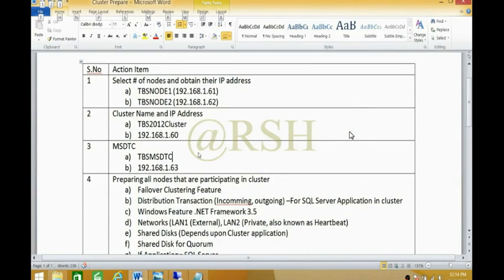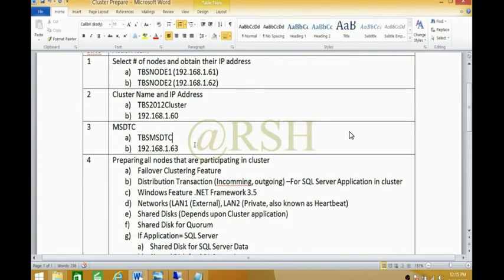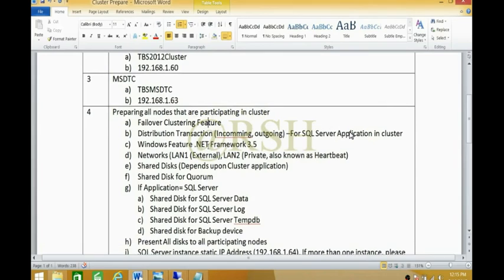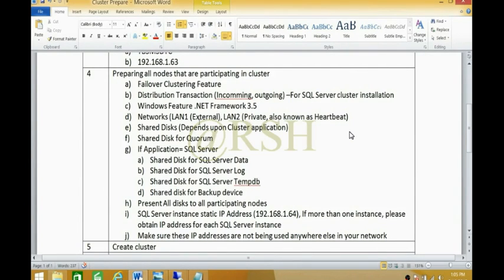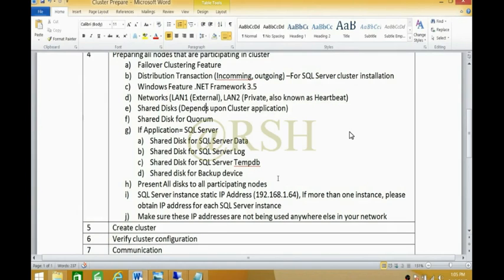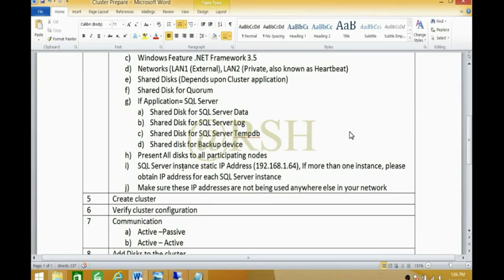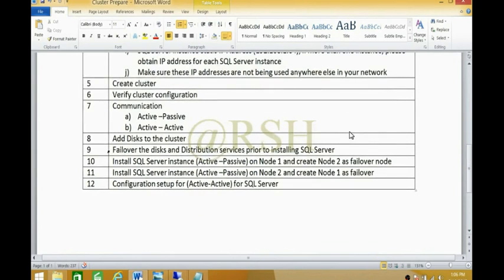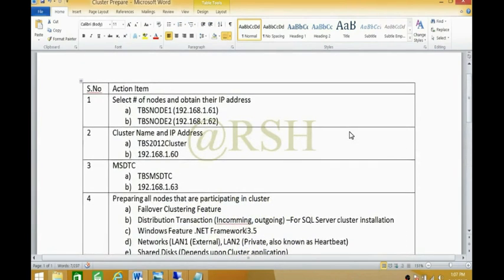Setting up Cluster Service Account on All Cluster Nodes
A Windows Failover Cluster can support up to sixteen nodes; however, most clustering deployment is only two nodes. A single SQL Server 2012 instance can run on only a single node at a time; and should a failover occur, the failed instance can failover to another node. Clusters of three or more physical nodes should be considered when you need to cluster many SQL Server instances.

In a two-node Windows Failover Cluster with SQL Server, one of the physical nodes is considered the active node, and the second one is the passive node for that single SQL Server instance. It doesn’t matter which of the physical servers in the cluster is designated as active or passive, but you should specifically assign one node as the active and the other as the passive. This way, there is no confusion about which physical server is performing which role at the current time.

When referring to an active node, this particular node is currently running a SQL Server instance accessing that instance’s databases, which are located on a shared disk array.

When referring to a passive node, this particular node is not currently running the SQL Server. When a node is passive, it is not running the production databases, but it is in a state of readiness. If the active node fails and a failover occurs, the passive node automatically runs production databases and begins serving user requests. In this case, the passive node has become active, and the formerly active node becomes the passive node (or the failed node, if a failure occurs that prevents it from operating).

Shared Disk Array

Standalone SQL Server instances usually store their databases on local disk storage or nonshared disk storage; clustered SQL Server instances store data on a shared disk array. Shared means that all nodes of the Windows Failover Cluster are physically connected to the shared disk array, but only the active node can access that instance’s databases. To ensure the integrity of the databases, both nodes of a cluster never access the shared disk at the same time.

Generally speaking, a shared disk array can be an iSCSI, a fiber-channel, SAS connected, a RAID 1, a RAID 5, or a RAID 10 disk array housed in a standalone unit, or a SAN. This shared disk array must have at least two logical disk partitions. One partition is used for storing the clustered instance’s SQL Server databases, and the other is used for the quorum drive, if a quorum drive is used. Additionally, you need a third logical partition if you choose to cluster MSDTC.

The Quorum

When both cluster nodes are up and running and participating in their respective active and passive roles, they communicate with each other over the network. For example, if you change a configuration setting on the active node, this configuration is propagated automatically, and quickly, to the passive node, thereby ensuring synchronization.

As you might imagine, though, you can make a change on the active node and have it fail before the change is sent over the network and made on the passive node. In this scenario, the change is never applied to the passive node. Depending on the nature of the change, this could cause problems, even causing both nodes of the cluster to fail.

To prevent this change from happening, a Windows Failover Cluster employs a quorum. A quorum is essentially a log file, similar in concept to database logs. Its purpose is to record any change made on the active node. This way, should any recorded change not get to the passive node because the active node has failed and cannot send the change to the passive node over the network, the passive node, when it becomes the active node, can read the quorum log file to find out what the change was. The passive node can then make the change before it becomes the new active node. If the state of this drive is compromised, your cluster may become inoperable.

In effect, each cluster quorum can cast one “vote,” where the majority of total votes (based on the number of these cluster quorums that are online) determine whether the cluster continues running on the cluster node. This prevents more than one cluster node attempting to take ownership of the same SQL Server instance. The voting quorums are cluster nodes or, in some cases, a disk witness or file share witness. Each voting cluster quorum (with the exception of a file share witness) contains a copy of the cluster configuration. The cluster service works to keep all copies synchronized at all times.